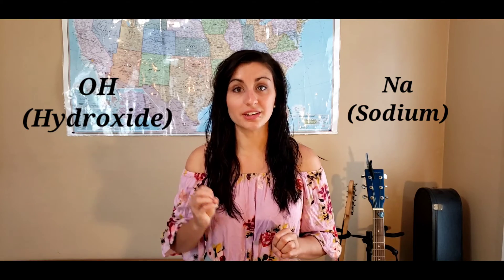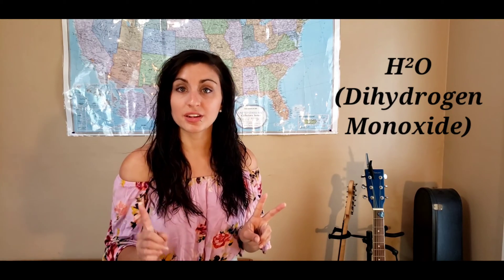Drano Bottle Bomb Works! And here's how *UPDATE*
*UPDATE*

My last video on this subject received a lot of feedback, so here's my response.

1. Yes it is real
2. I did not give the full details of how to make this work. There's a key "ingredient" that took me months to figure out
Side Note. I did do this experiment myself in my backyard
3. The chemical formula I found was wrong. I deeply apologize. I will correct any mistake I ever make; so far only one
4. Please do NOT do this yourself. No need to harm anyone, including yourself
5. And most important, I think it is important to educate our kids so they know better. We can help guide them before they learn it on their own

This bomb works because the Drano breaks down the coating on the tin (or aluminum) foil. Then that metal pulls Oxygen out of the water, leaving Hydrogen gas. It builds up until it explodes

Thank you for all of the comments and support!

* * * Adult supervision is a MUST for all experiments! * * *
If you like what you see, feel free to donate to the cause: